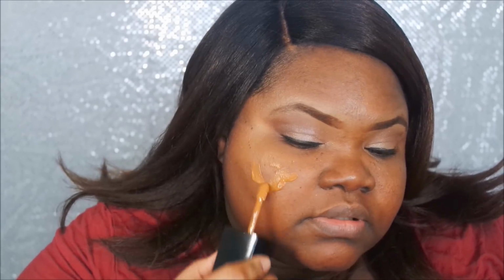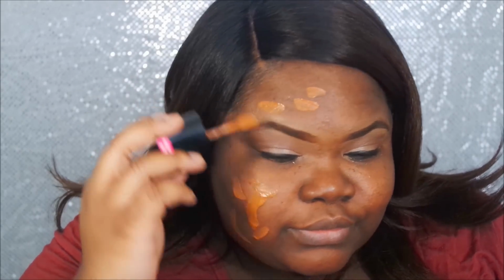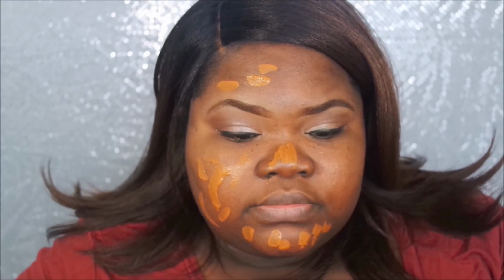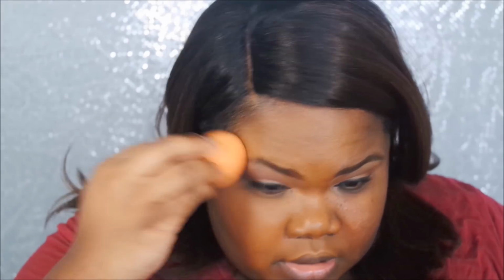Wet N Wild Photo Focus Foundation, Concealer + Powder REVIEW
Hey luvs this is a review on the new wet n wild photo focus collection. I will be reviewing the foundation in mocha, concealer in deep tan and powder in cocoa. I hope you enjoy this full review.

Song:

Sock It To Me By Chris King